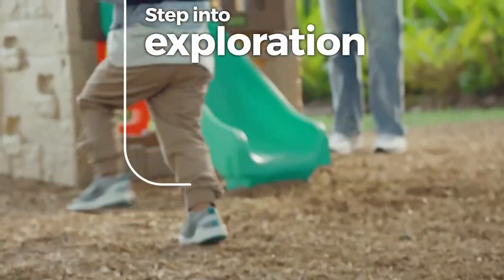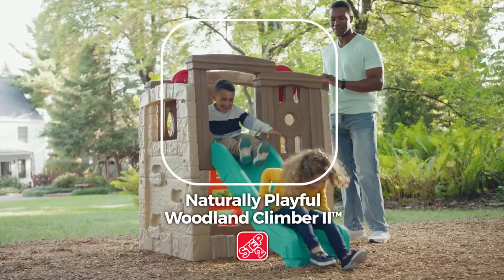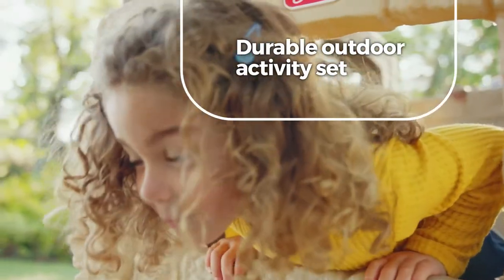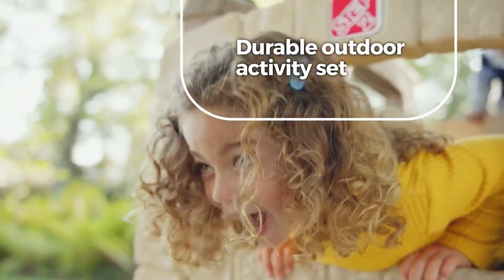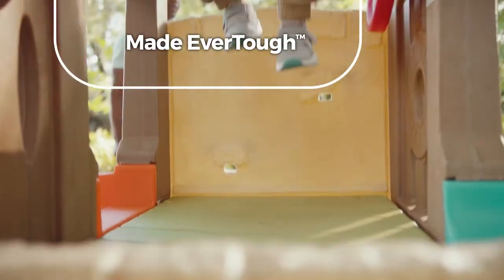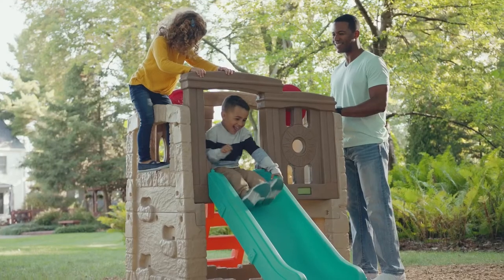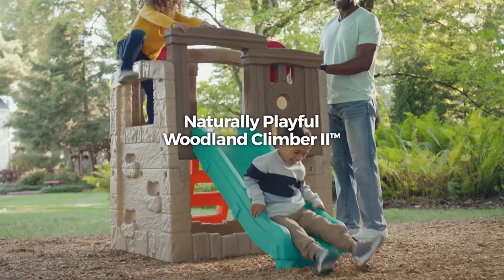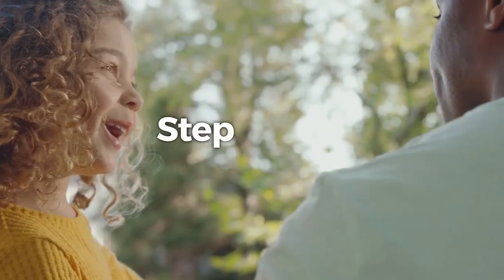Step2 Naturally Playful Woodland Climber II | Kids Activity Climber Outdoor Playset